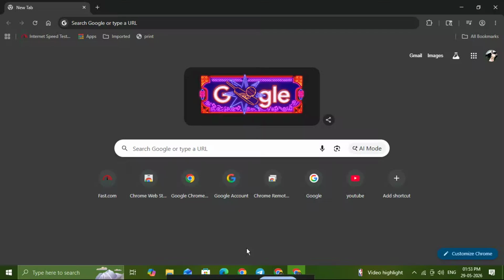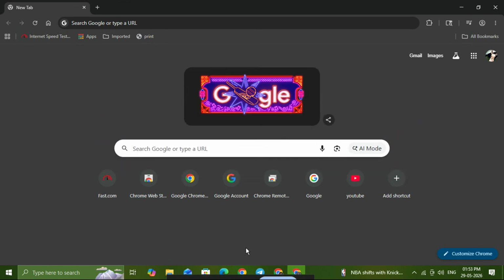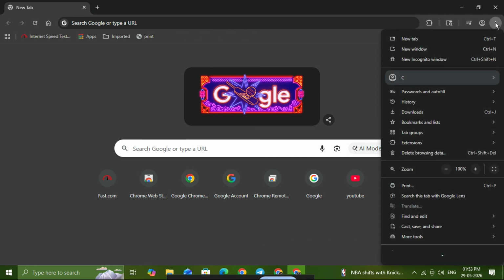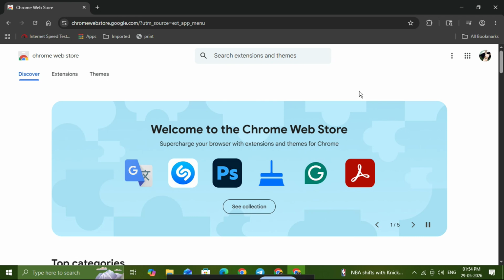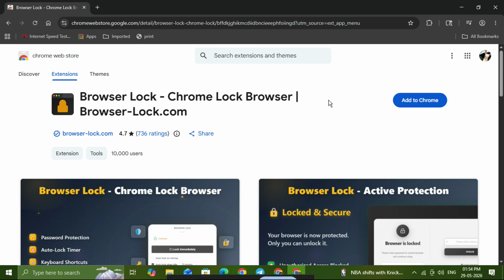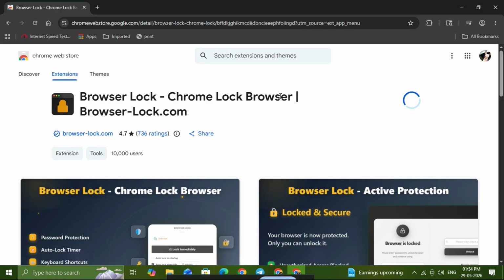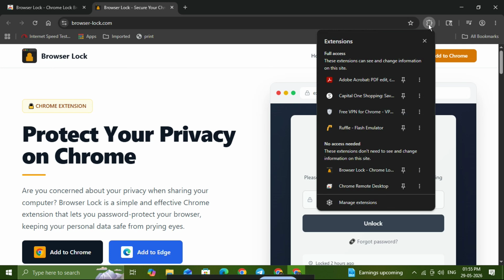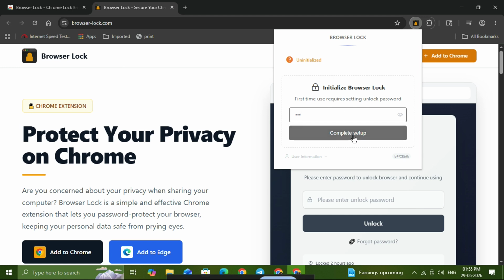How To Lock Google Chrome With A Password (Easy Guide)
Learn how to lock Google Chrome with a password using the Browser Lock extension. This quick step-by-step tutorial shows you how to install the extension, set your password, and secure your browser in minutes.

🕚Timestamps:
0:00 Intro
0:21 Open Chrome And Go To The Chrome Web Store
0:51 Search For Browser Lock
1:12 Install The Extension
1:40 Open Browser Lock From Extensions
2:01 Set Your Password And Complete Setup
2:24 Outro

✍️What You'll Learn In This Video:
• How To Lock Google Chrome With A Password
• How To Install The Browser Lock Chrome Extension
• How To Add A Password To Your Browser
• How To Use The Chrome Extensions Menu
• How To Complete Browser Lock Setup
• How To Keep Chrome Browsing Private

💡Pro Tips:
• Use a strong password that is easy for you to remember but hard for others to guess.
• Pin the Browser Lock extension for quicker access to settings.
• Double-check extension permissions before installing any Chrome add-on.
• If you share your device, log out of Chrome when you’re finished for extra privacy.